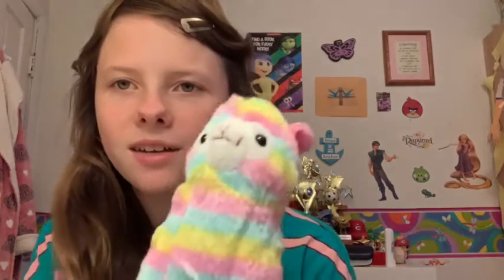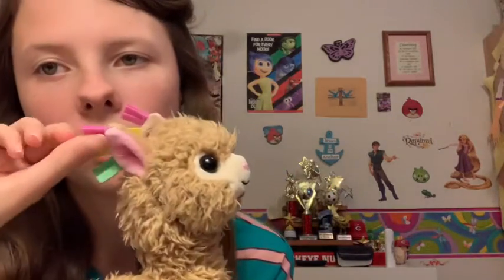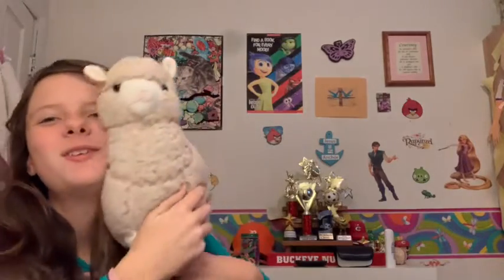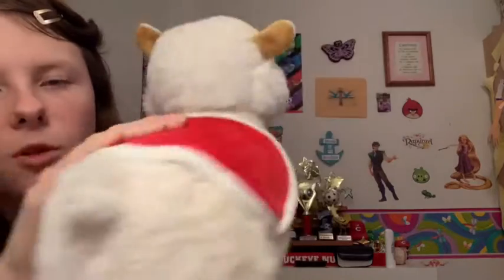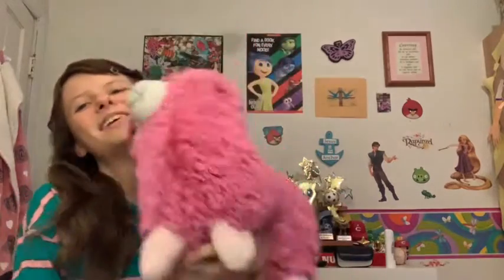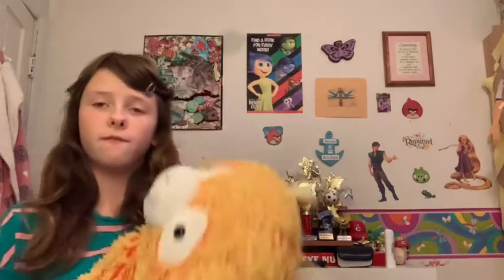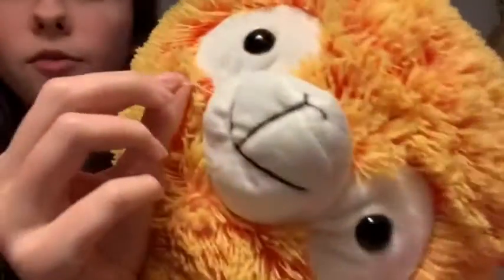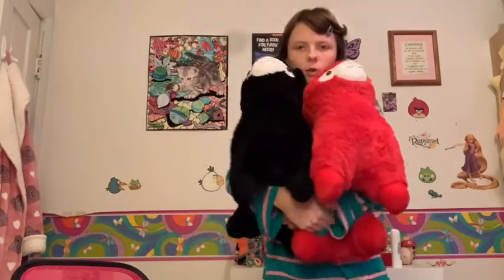My llama collection!!!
Here are all my llamas I have!! Hope you enjoy the video!!